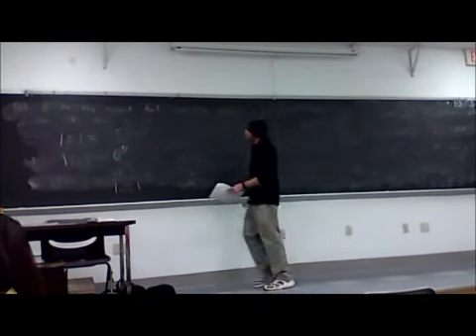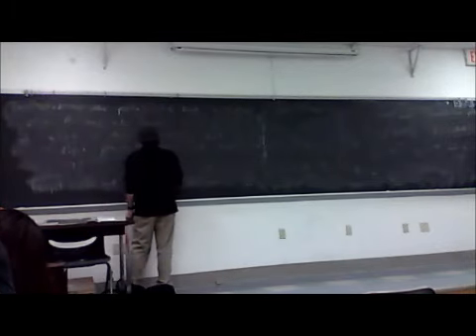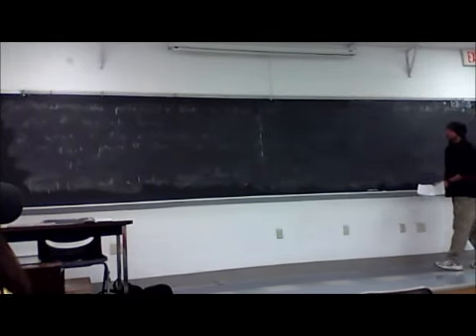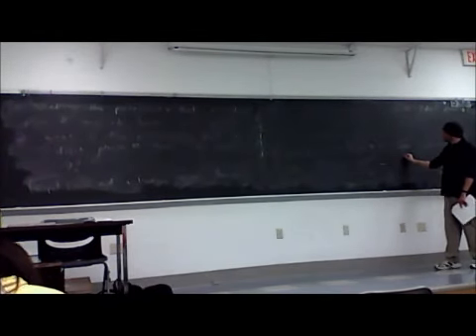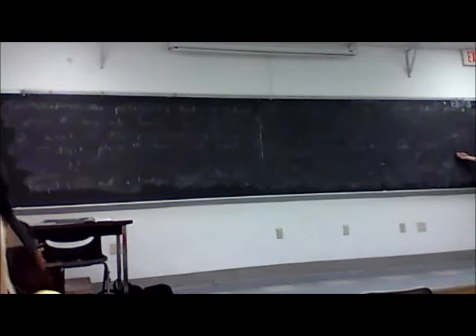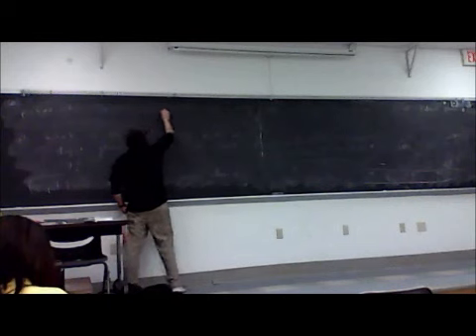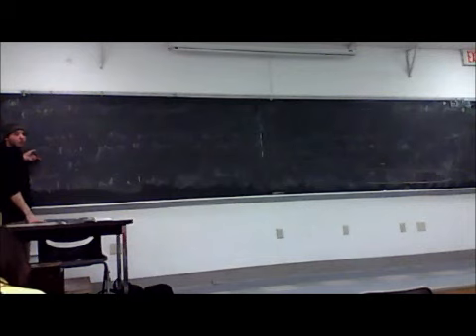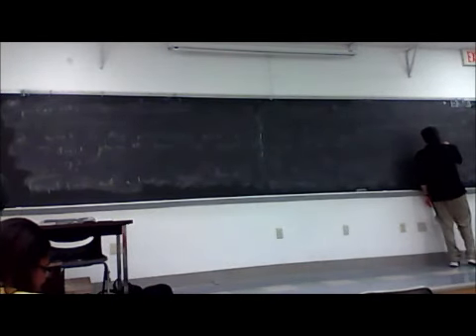Finite Lecture November 7 Part 2